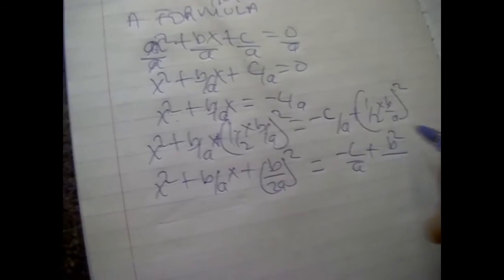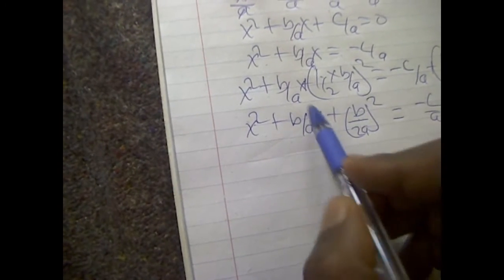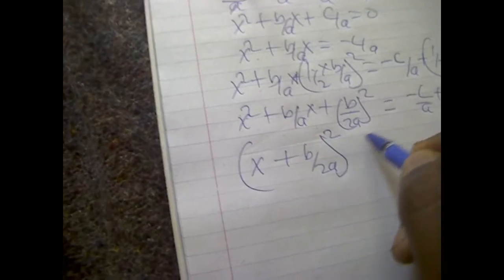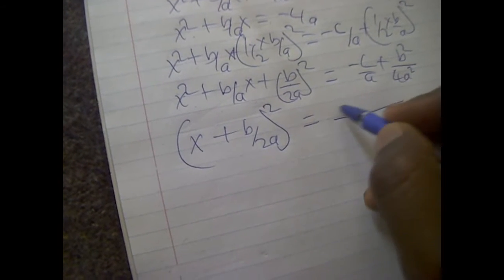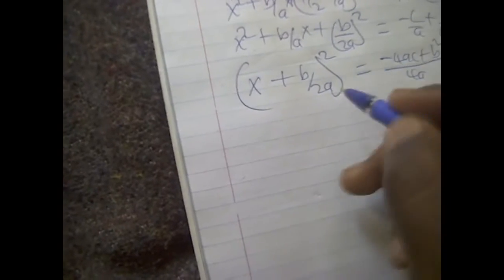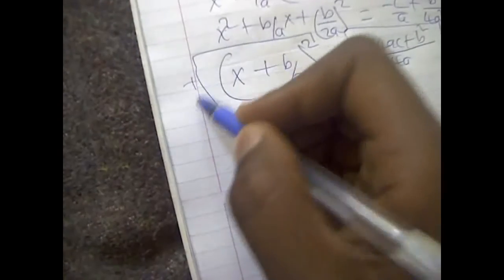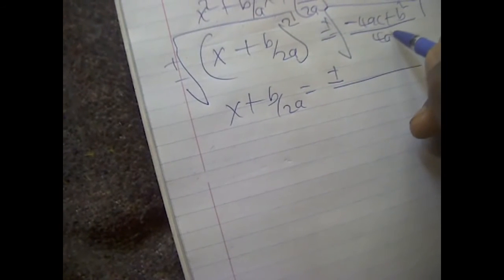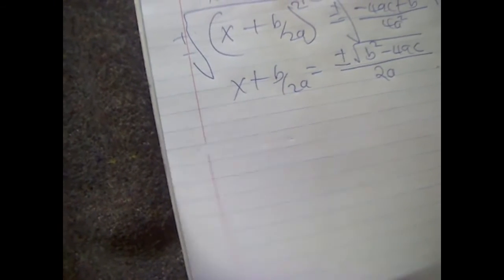The quadratic formula Lengai Nambua | derives it from its equation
Here is an old video of Lengai Nambua showing how to derive the quadratic formula from it's equation